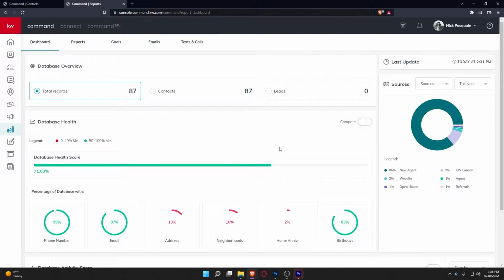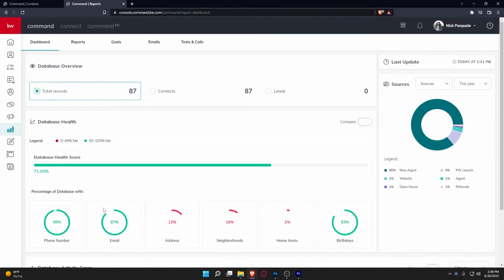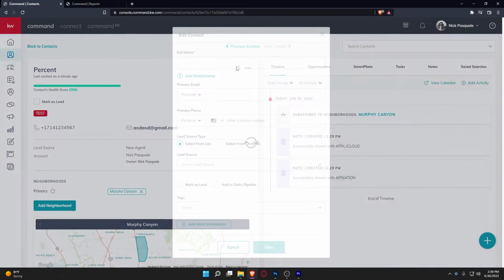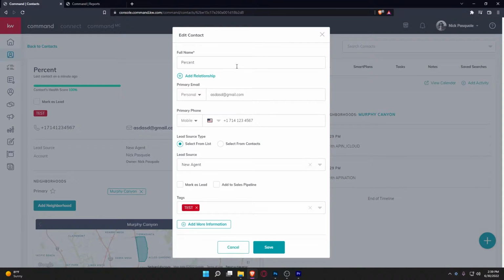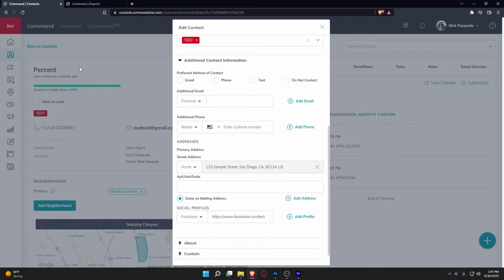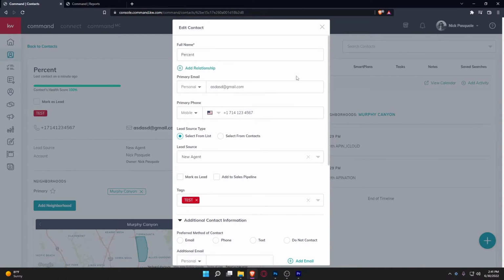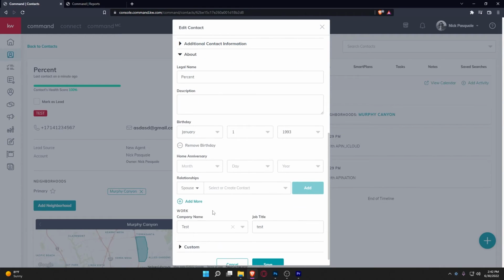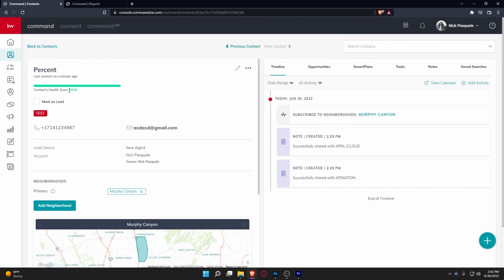KW Command: Making the Perfect Contact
Today, I am going to run through the process of making a perfect (100%) contact in command.

If you have any questions about what a section in the contact tab is, I recommend watching this video.